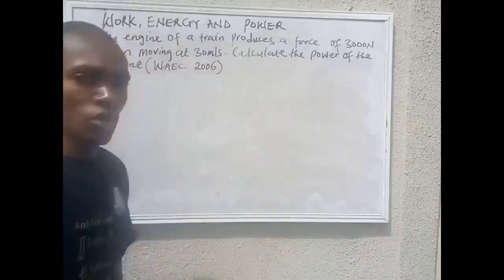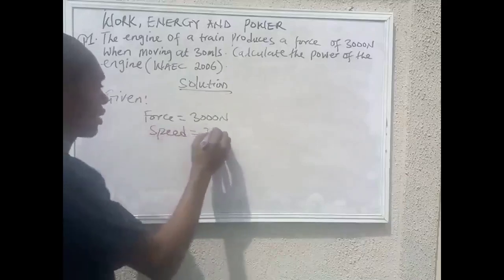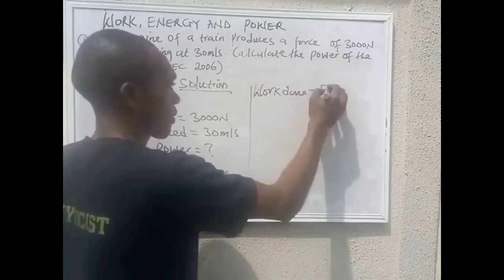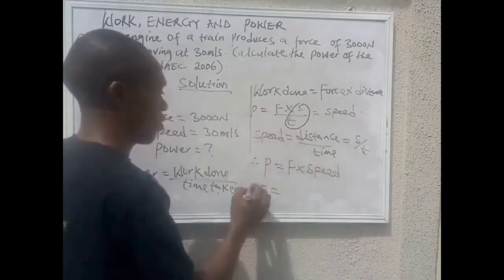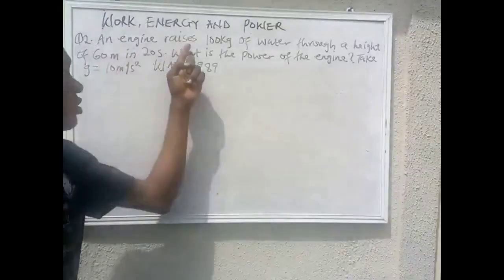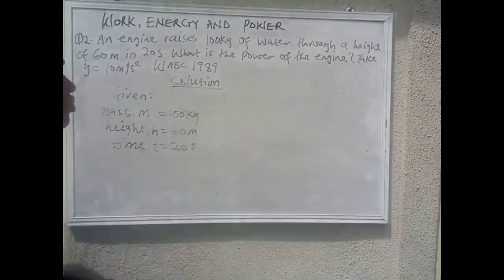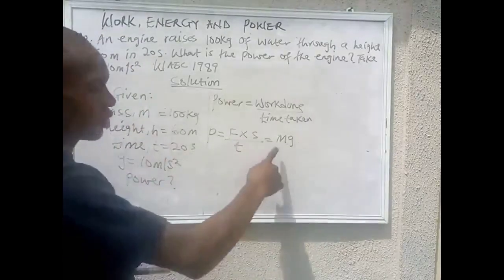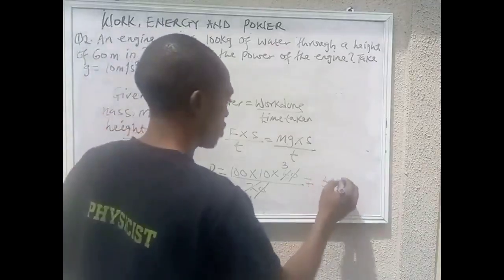HOW TO SOLVE PROBLEMS ON POWER( PHYSICS)